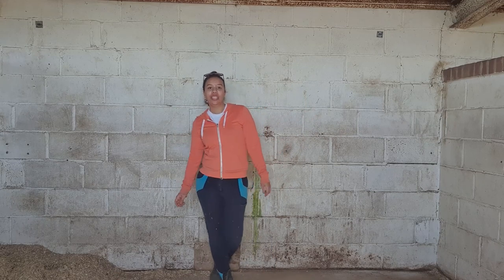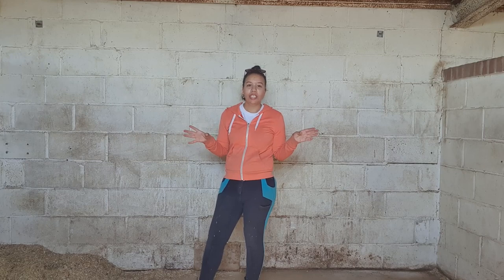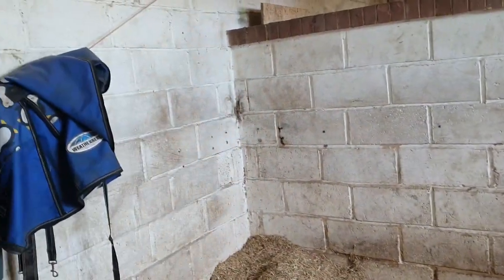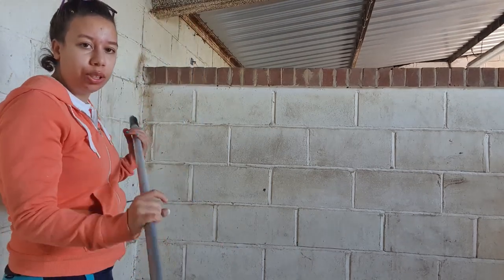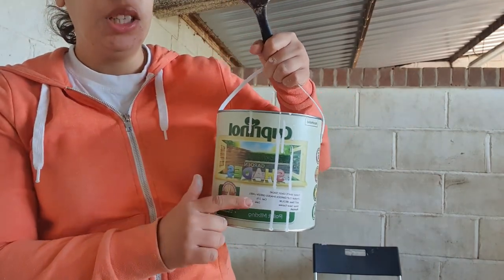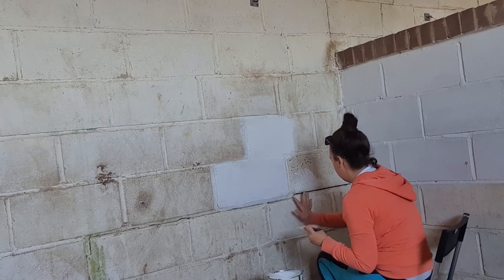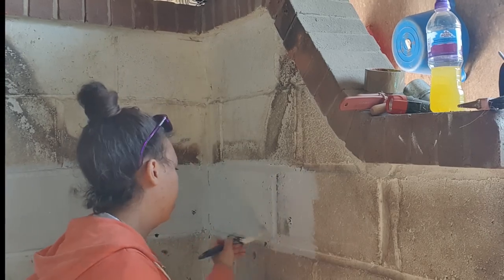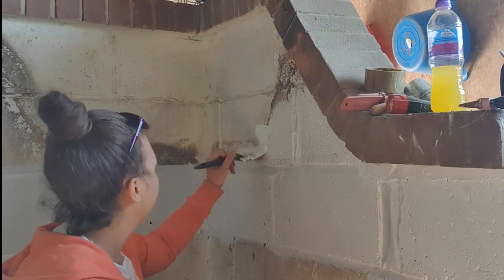Stable Makeover (Glow-Up) Transformation | Moon Equestrian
hey guys im so excited about this series i am finally cleaning and paint my stables i have wanted to do this from last year and i have finally started. however, it is taking me longer than i expected 1 because of my illness and 2 lockdown so i have decided to do it as a series instead of one video so make sure you sub for more
Stable Makeover (Glow-Up) Transformation